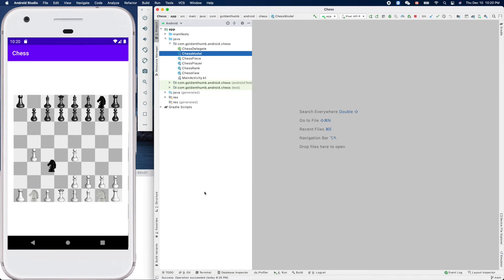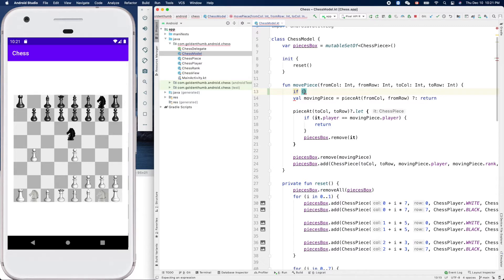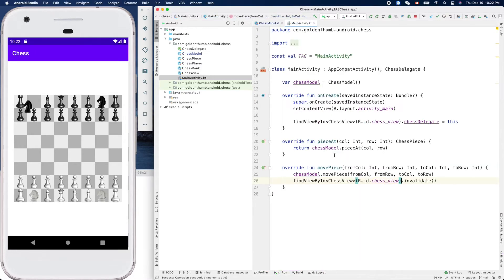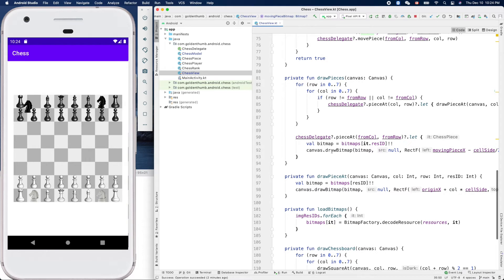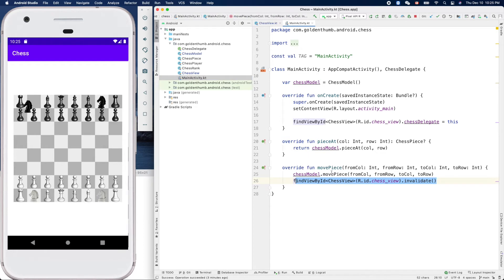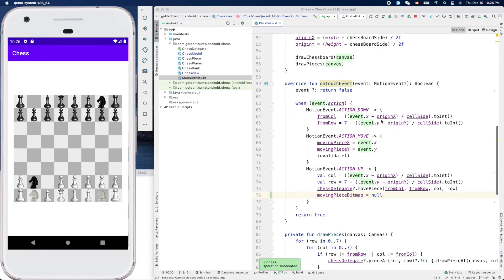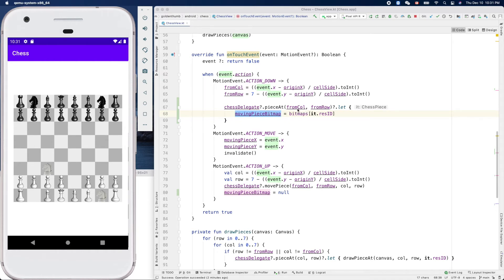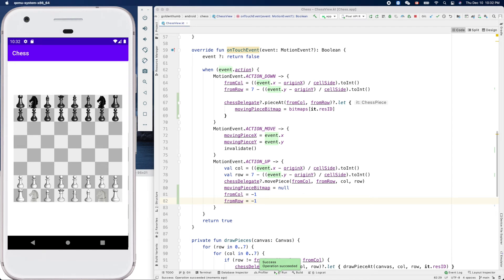Android Chess 024: Fixing issues about dropping a piece in its starting square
The reason of this bug is that we didn't reset state after the moving piece is gone, i.e. the dragging finished.